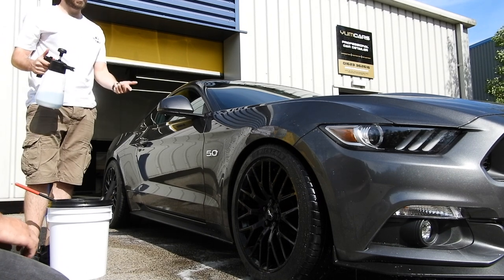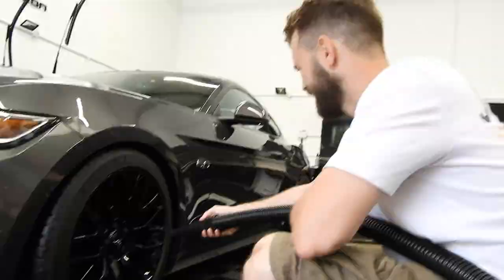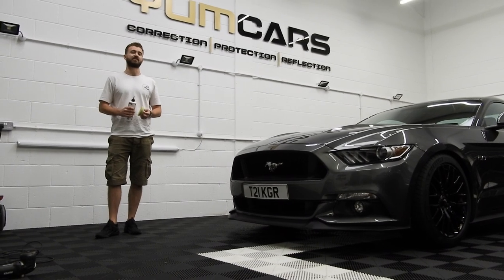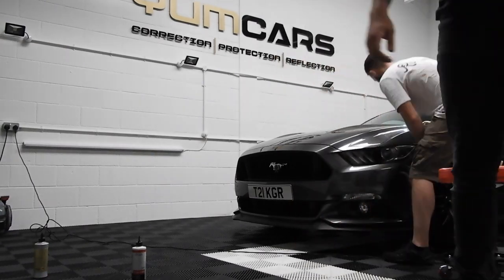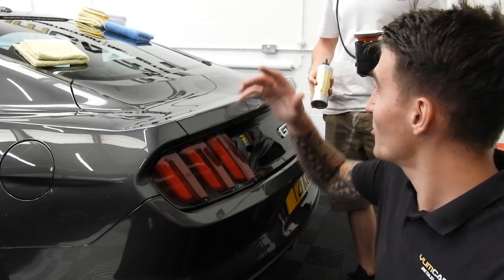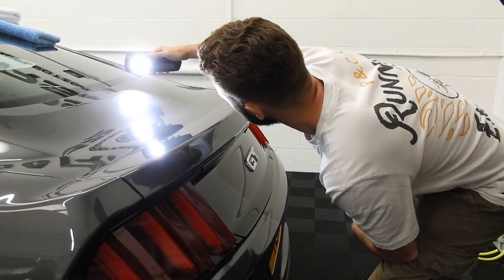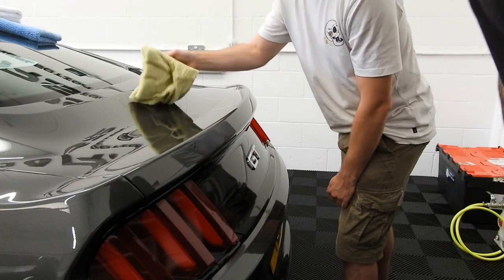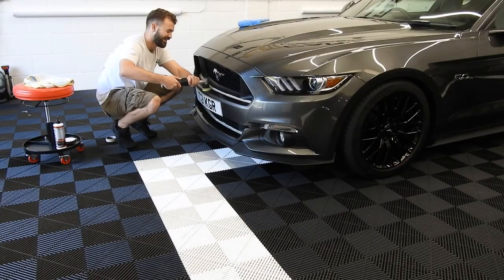Polishing Training Day on a Mustang Day 1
So we have had another training event this time we have captured it on camera! Our good friend Kristian who is also the owner of this gorgeous mustang wanted to learn a more in depth way to look after his paint and correct it if in the future it was required. Here are the results from day 1!